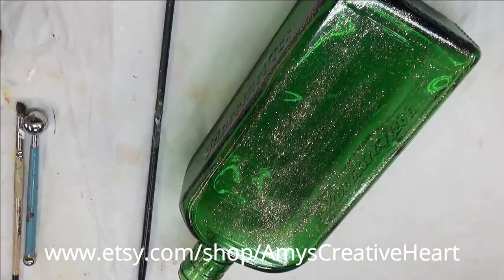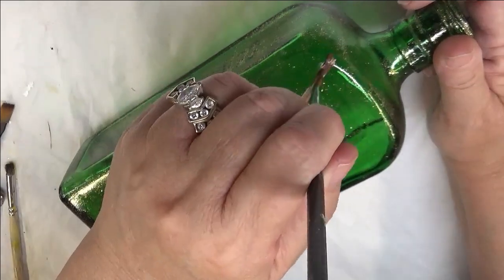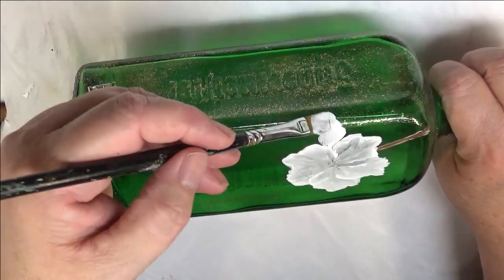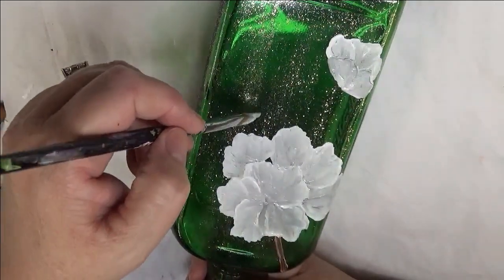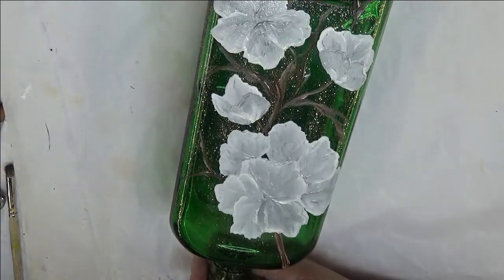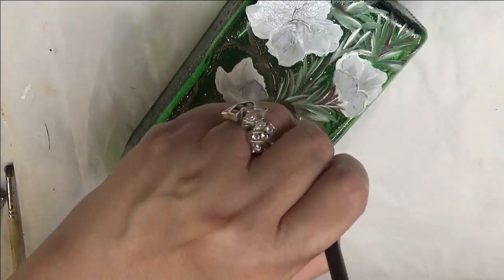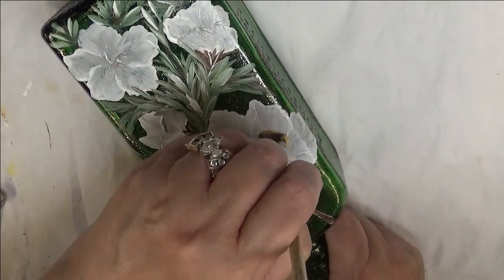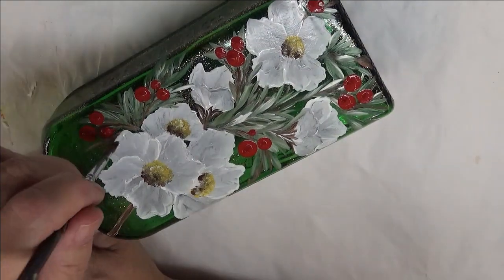PAINTING CHRISTMAS DESIGNS | Homemade Decorations | Easy Bottle Painting | Aressa1 | 2020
This video demonstrates a simple holiday bottle painting design.  Christmas theme bottles make nice holiday decorations. They are easy painting and great for beginners. Come paint along with me!

4 PCS Set Metal Ball Fondant Cake Decorating Tools Flower Modelling Mold

Wicker White
Classic Green
Engine Red
Burnt Sienna
Burnt Umber

Amazon

2 Flat Brush
4 Flat Brush
6 Flat Brush

2 Deerfoot Stippler

Wondershare Filmora9